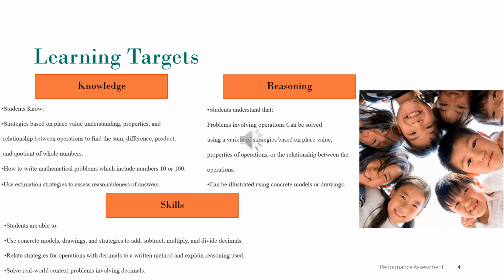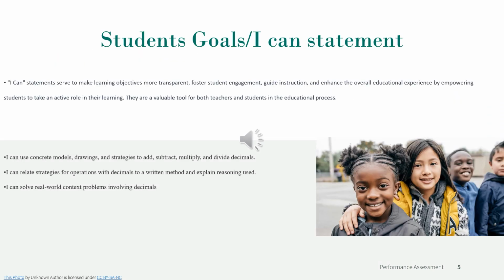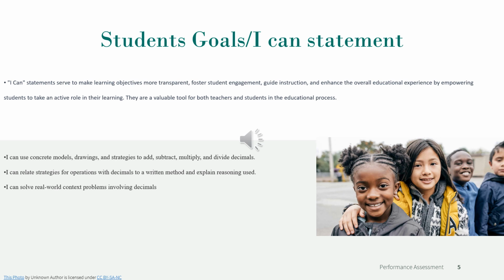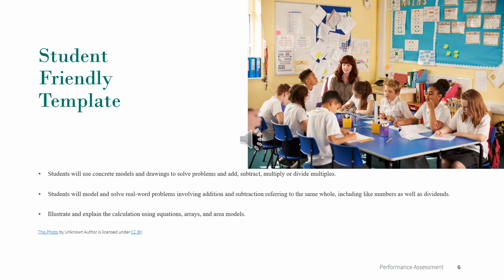EDU 607 Assignment